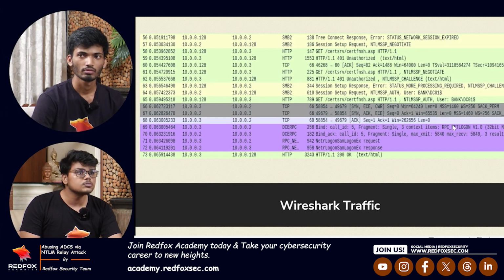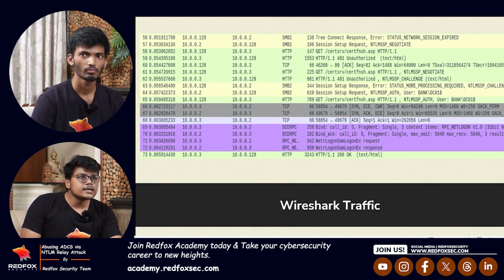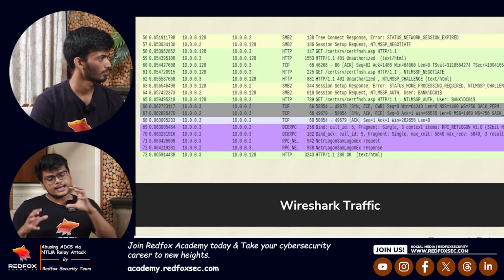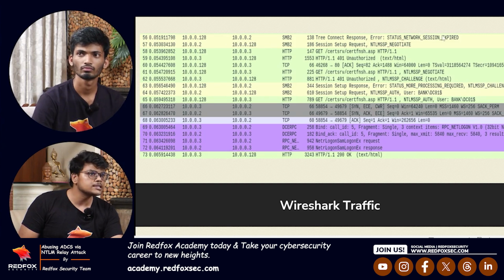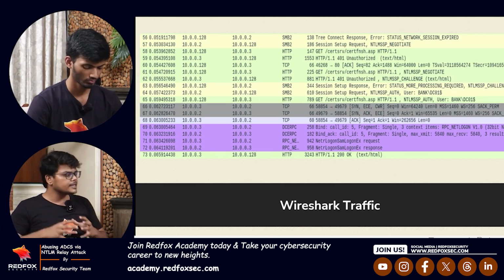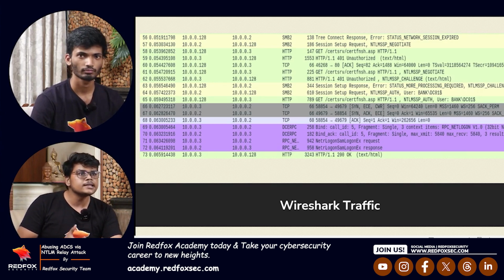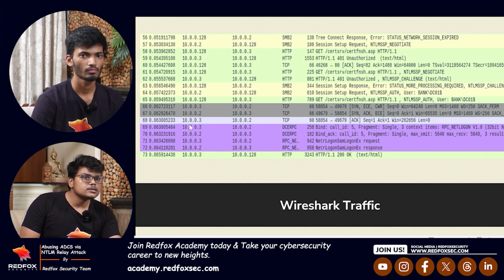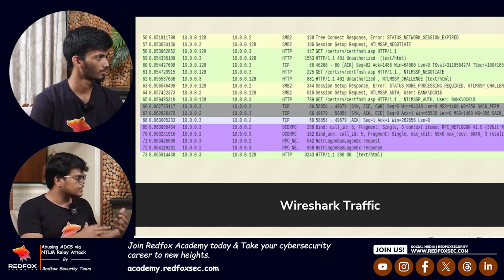ESC8 | How ADCS Vulnerabilities Target Users (and Why You Should Care)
*Active Directory Certificate Services (ADCS) vulnerabilities* —specifically *ESC8* —pose serious risks by allowing attackers to impersonate users, escalate privileges, and move laterally across networks.

Whether you're a red teamer, blue teamer, or security enthusiast, this video is essential for understanding why ADCS matters more than ever.